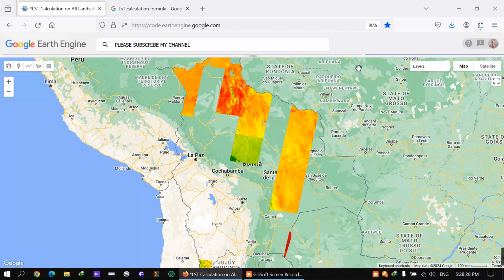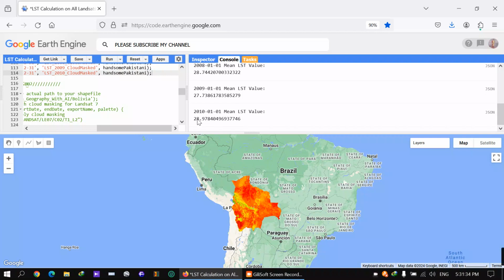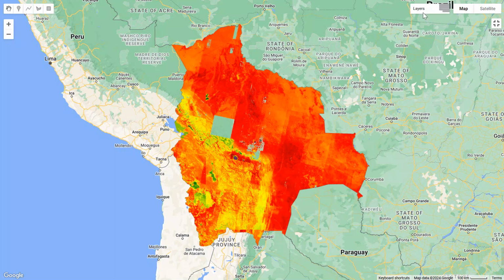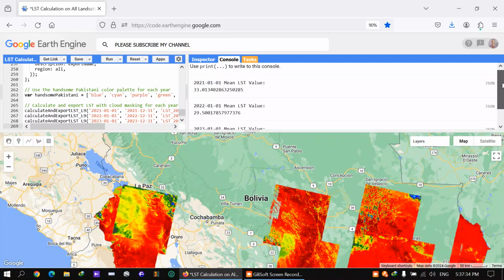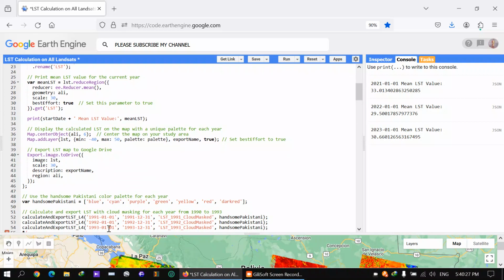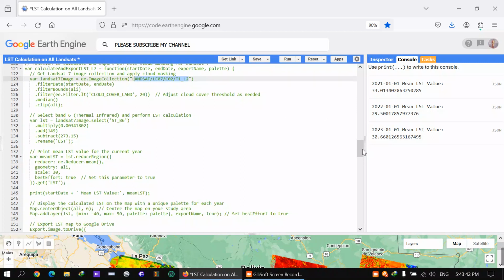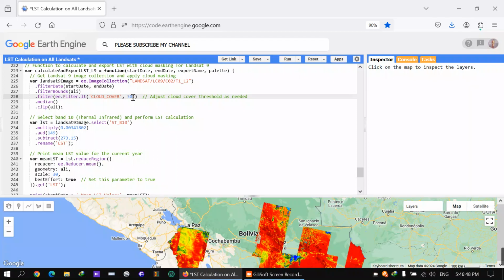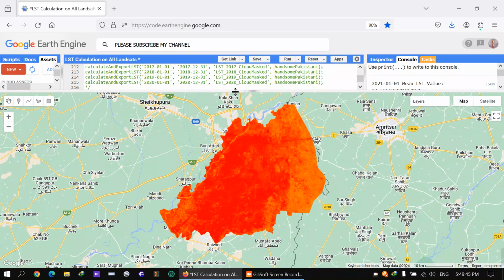Calculate LST Land Surface Temperature on all Landsats 4,5,7,8,9 Using google earth engine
🌐  LST Calculations On All Landsats (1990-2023) 🌐
Welcome to another exciting episode of "Learn Geography GIS RS with AI"
📡 Landsat Satellites Used:

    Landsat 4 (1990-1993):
        Applied cloud masking techniques to ensure accurate LST calculations.
        Utilized a stunning color palette for visualizing LST variations.

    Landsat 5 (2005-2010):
        Employed cloud cover filtering to enhance the reliability of the analysis.
        Showcased the handsome Pakistani color palette for better visualization.

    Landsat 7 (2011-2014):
        Incorporated advanced cloud masking strategies for precise LST results.
        Demonstrated how LST maps can contribute to environmental monitoring.

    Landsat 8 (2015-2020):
        Implemented cloud masking techniques to ensure accurate temperature readings.
        Showcased the impact of advancements in satellite technology on LST analysis.

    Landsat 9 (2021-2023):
        Analyzed LST using the latest Landsat satellite, emphasizing the importance of up-to-date data.
        Illustrated the application of cloud masking techniques for accurate LST assessments. And Performed live demo of calculation on Bolivia by Calculating Land Surface Temperature For GIS students , Learners.
    Presented mean LST values for each year, highlighting temperature trends.
    Discussed the significance of LST analysis in various fields, including agriculture, urban planning, and environmental monitoring.

📈 Live Example and Export:

    Demonstrated a live example of LST calculation for a selected region (Kashmir,Lahore,Bolivia,Pakistan etc) using Google Earth Engine.
    Showcased the export process of LST maps to Google Drive for further analysis and use in GIS applications.